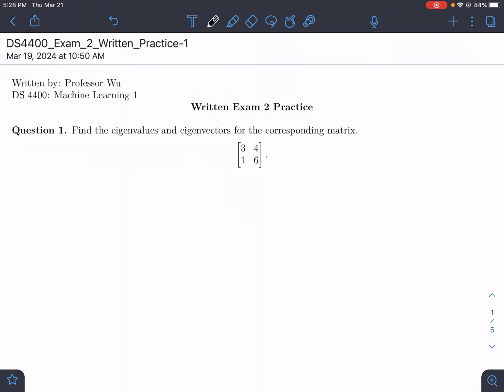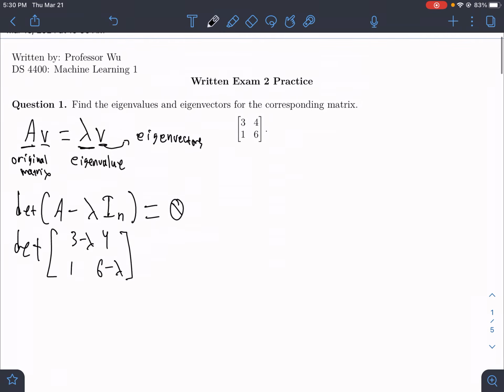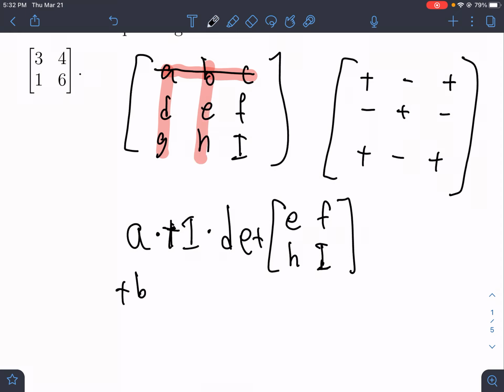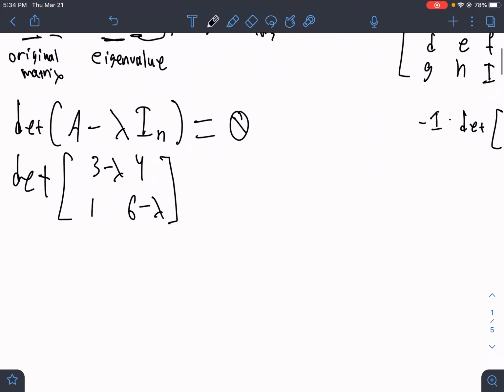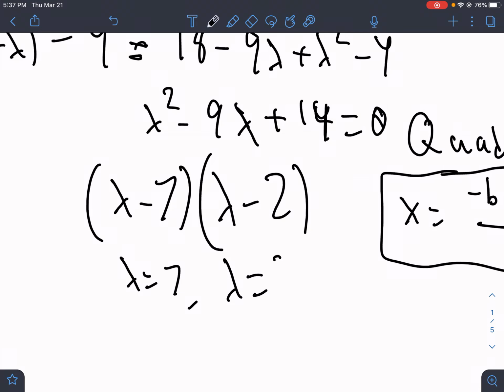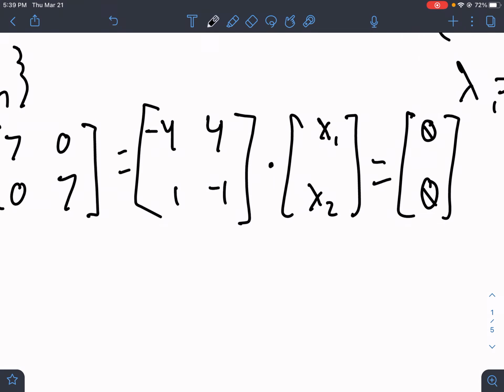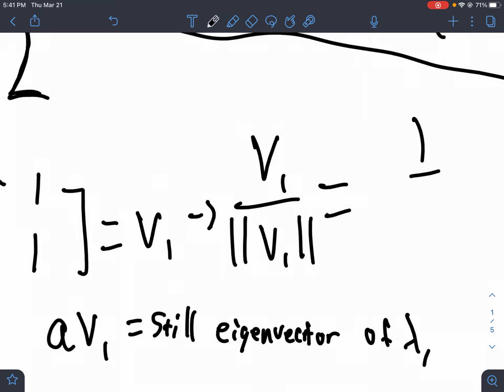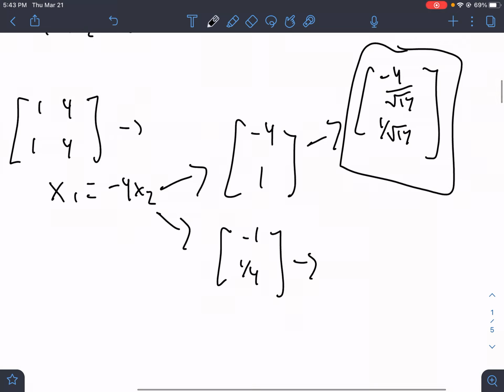Question on EigenDecomposition